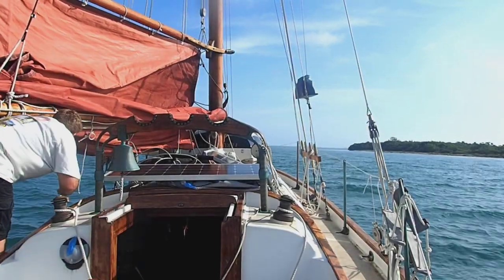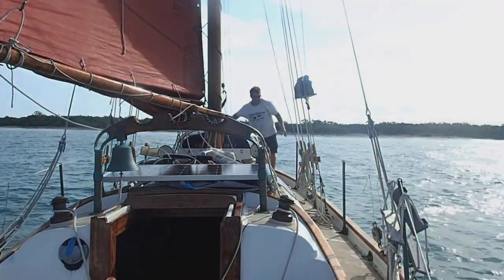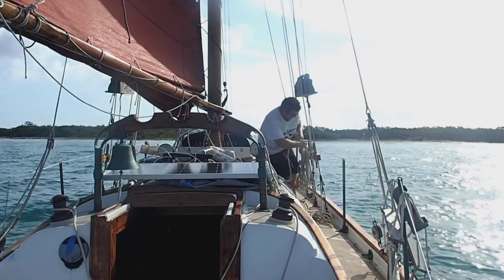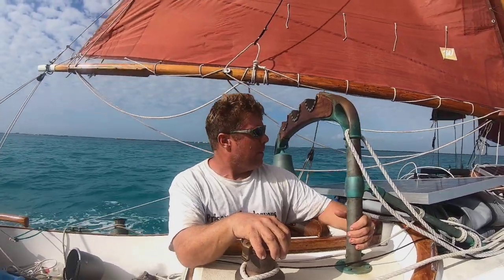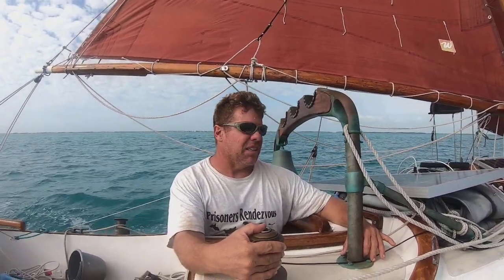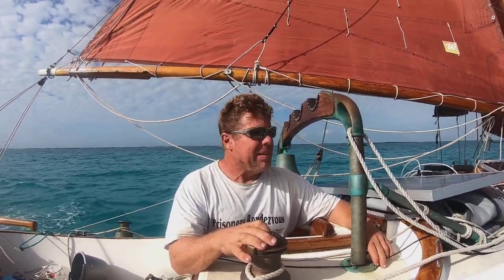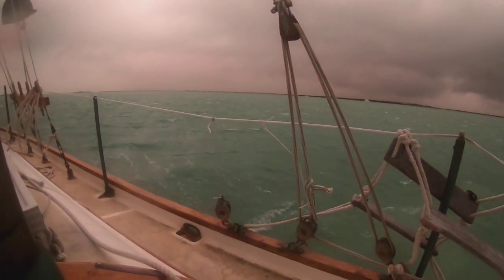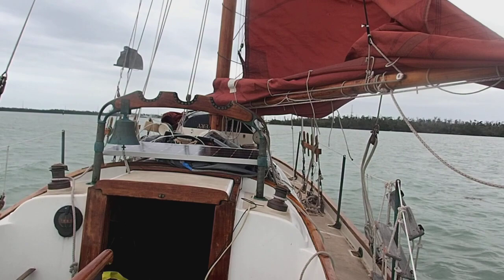New Batteries: AGM's, by the Numbers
Well after contemplating life and its complexities, I turn back toward the northeast, to Marathon, FL.  But a pit stop is on order in the well protected New Found Harbor while another strong cold front approaches.  Once in Marathon I get a dinghy pass which gives me a shipping address, as I am in need of new batteries.  The Vmax AGM's had lasted six years with deep cycling and solar charging.  After a survey of the market, including flooded and Lithium batteries, I decide to go with what I know has served me well.

CAMERAS:
     Canon EOS 60D
     Olympus TG-3